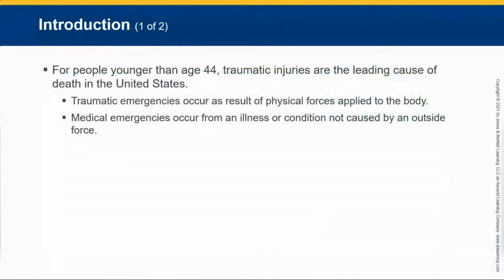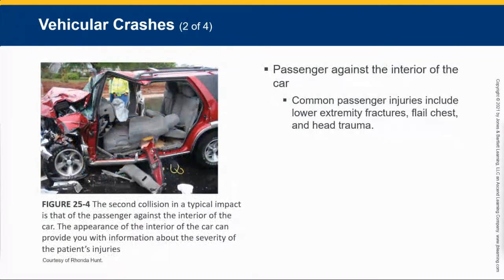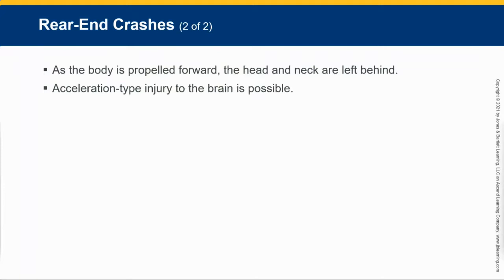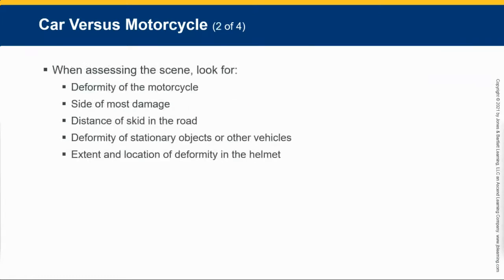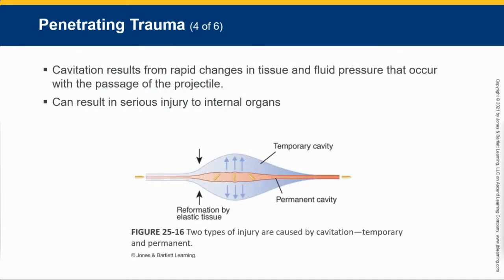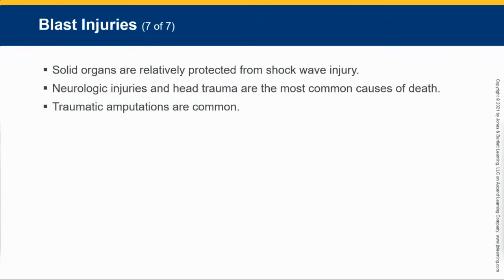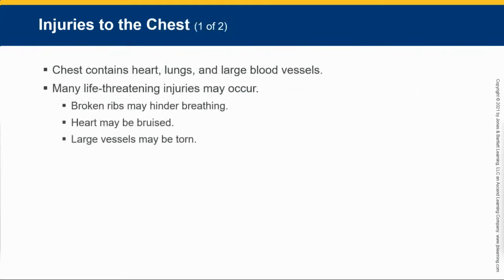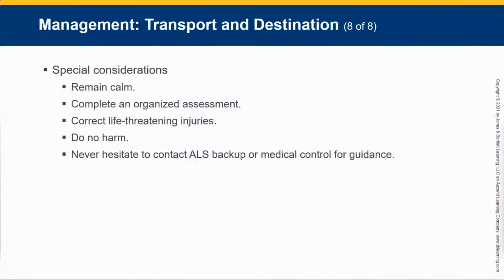EMT/AEMT Trauma Overview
Trauma Overview Lecture
12E EMT Chapter 25
4E AEMT Chapter 26